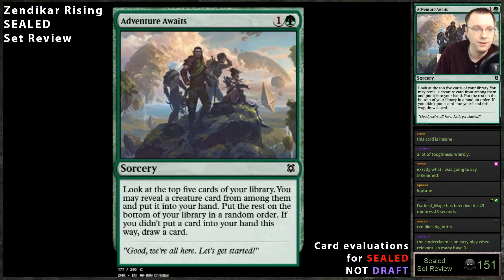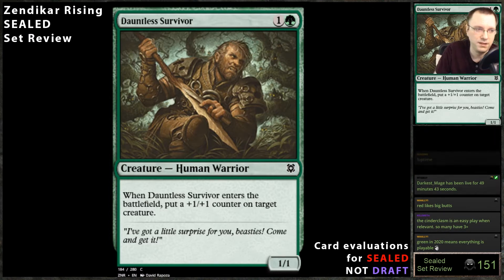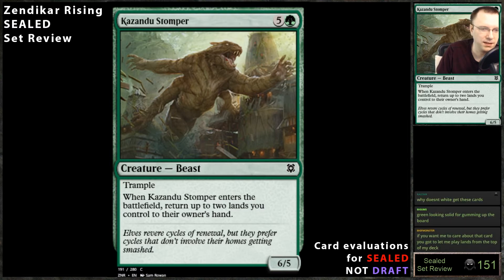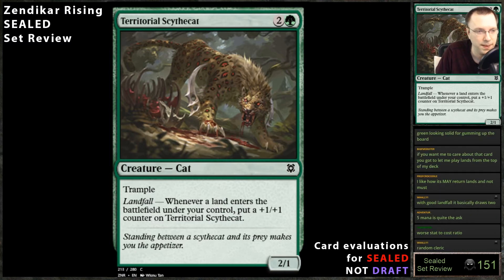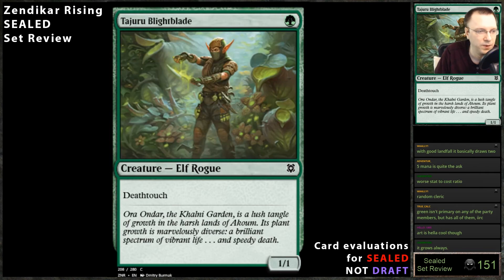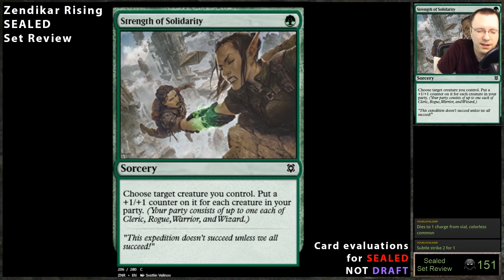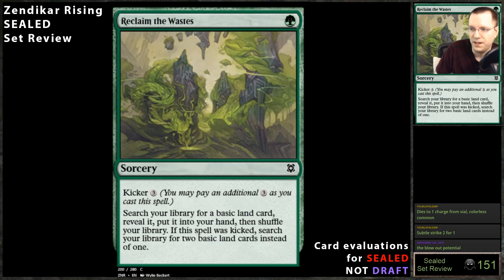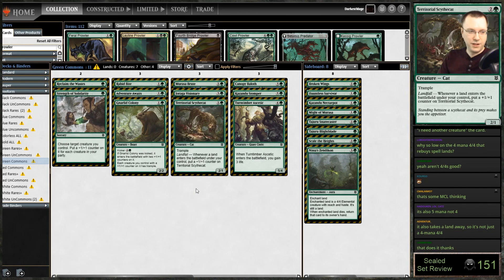ZNR SEALED SET REVIEW Green commons